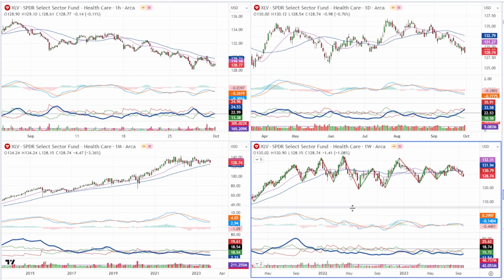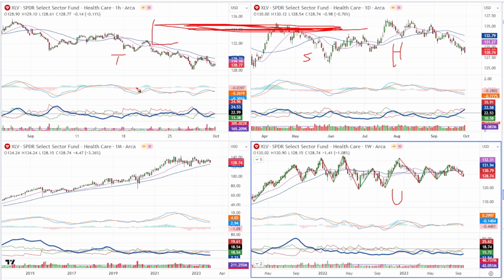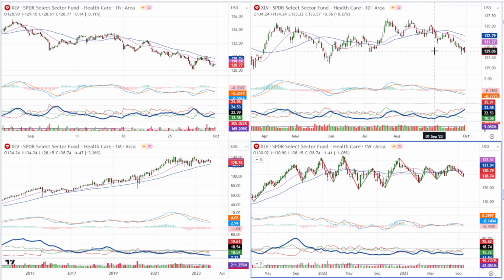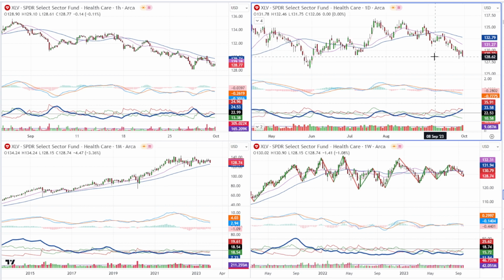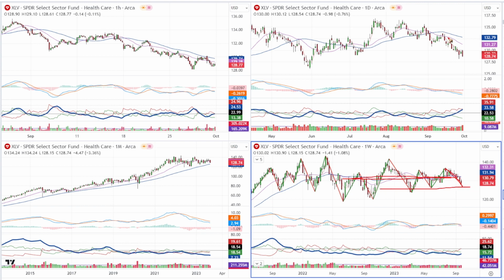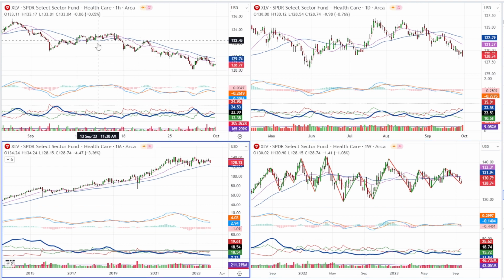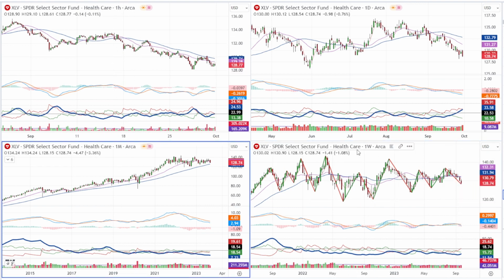Increase Your Win%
Joe Rabil shows how to use the Upper timeframe to increase your win%.  He explains the process he goes through when analyzing a trade and how the upper timeframe can help to frame out the trade and its potential.